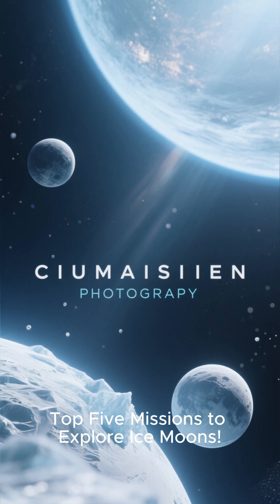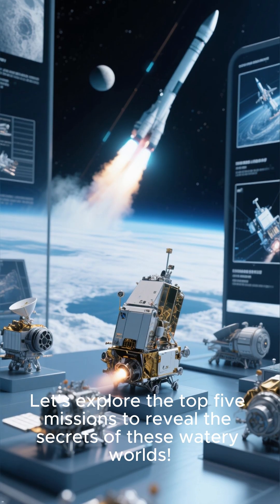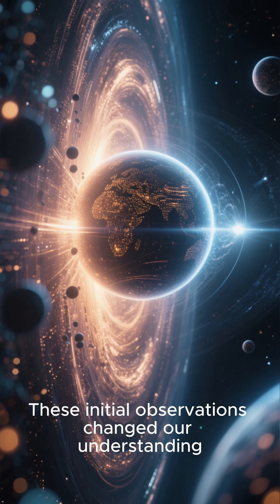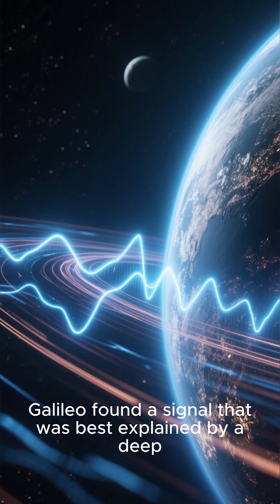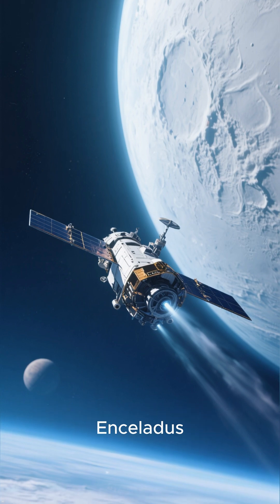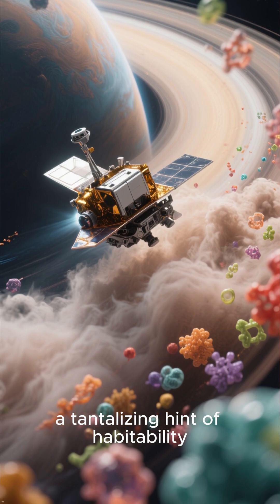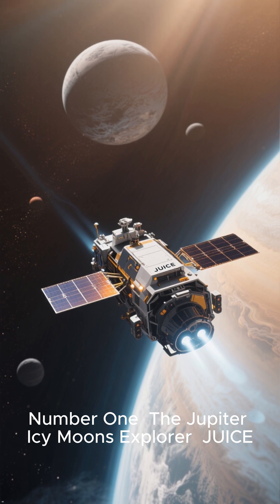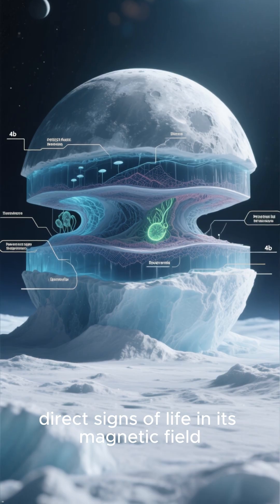Top 5 SECRETS of Icy Moons We’re About to Unlock!